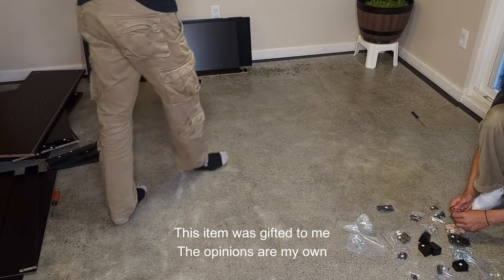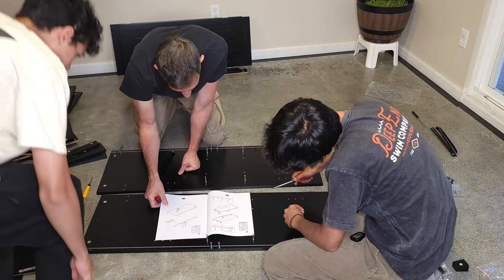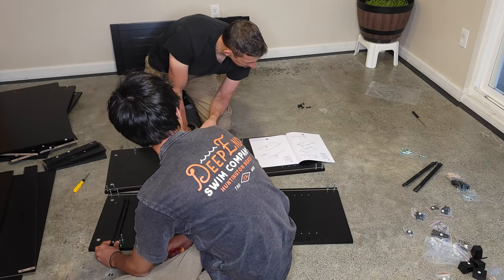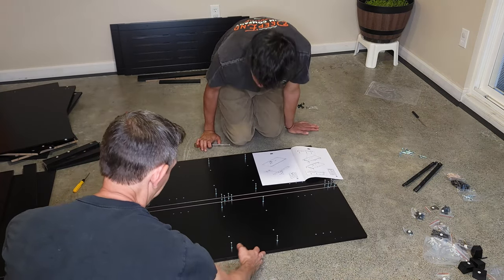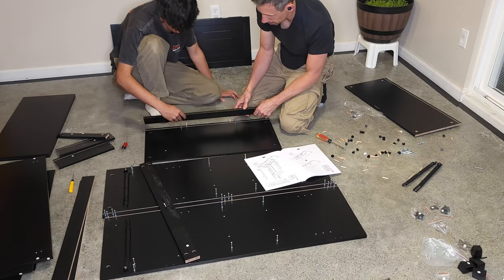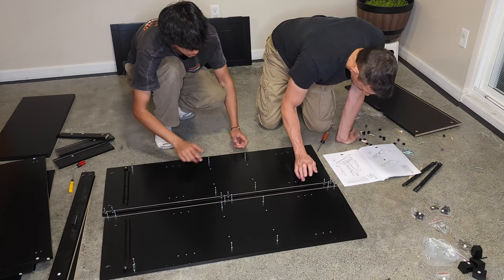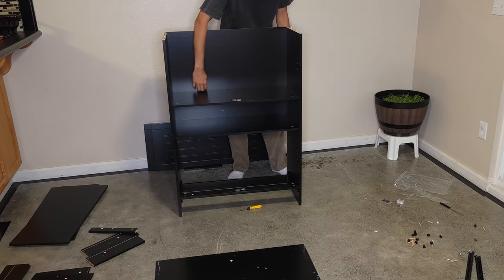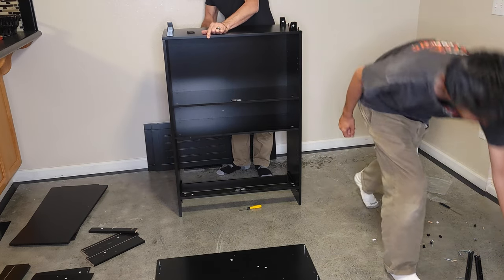Yaheetech Storage Cabinet Full Assembly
Veneered Surface: The veneered surface is scratch- and water-resistant, facilitating daily maintenance while keeping the cabinet as good as new after years of usage
Protective Footpads: Under each of the feet provides an anti-scratch protective footpad, effectively preventing your floor from being scratched and the generation of noise during movement
Two Adjustable Tier Partitions: The height of the first and fifth shelf partitions are flexible to adapt shoes like boots. While if needed, they can also be removed to house more oversized items.
Assembly Required: All necessary hardware and parts are included. Also comes with an illustrated user manual to help you set up this shoe storage cabinet quickly and easily